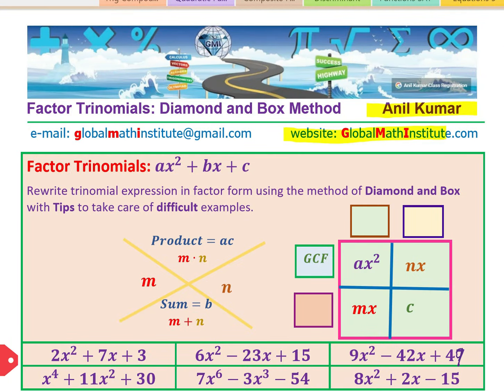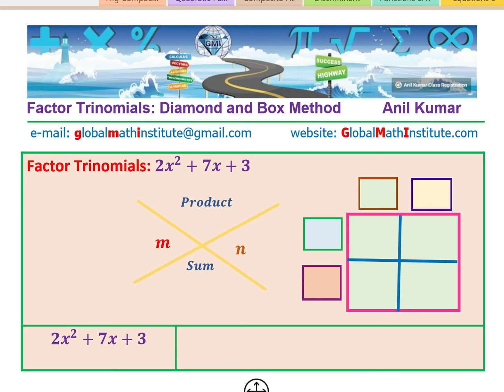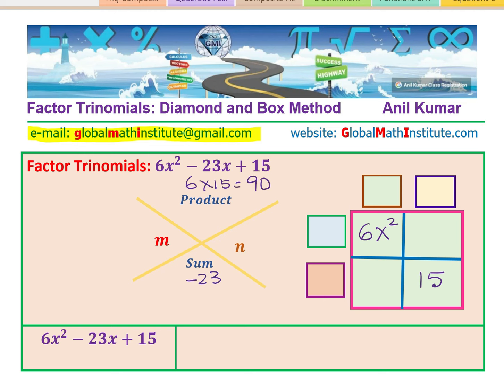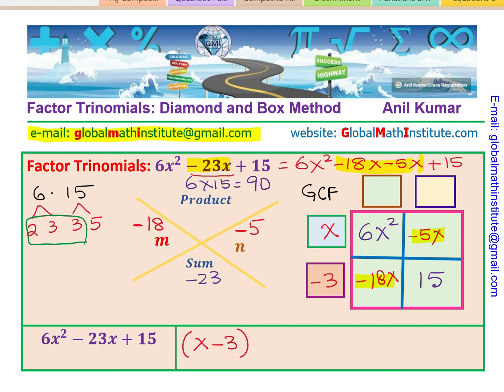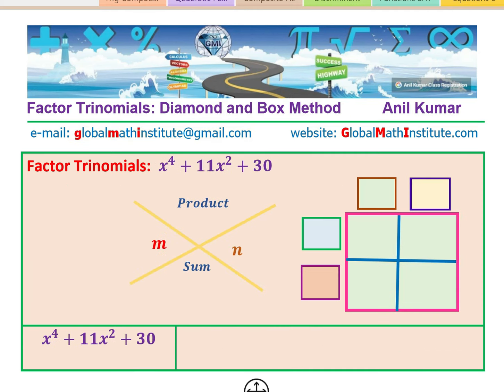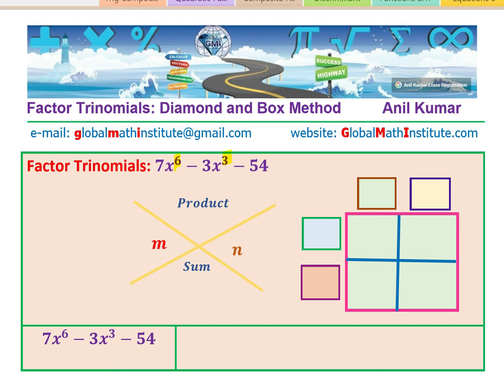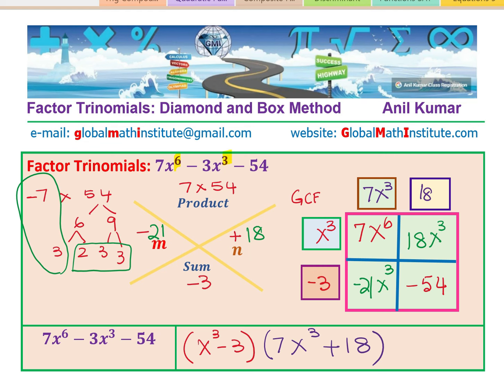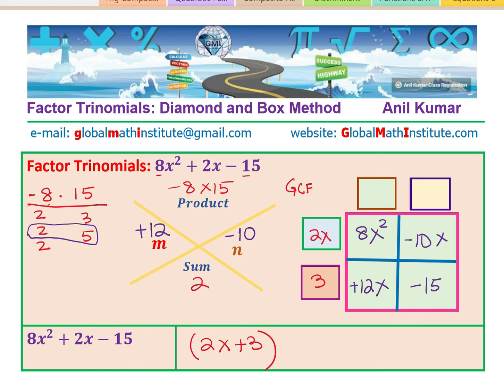Diamond Box Method to Factor Trinomials 6 Examples Leading Coefficient a Greater Than one